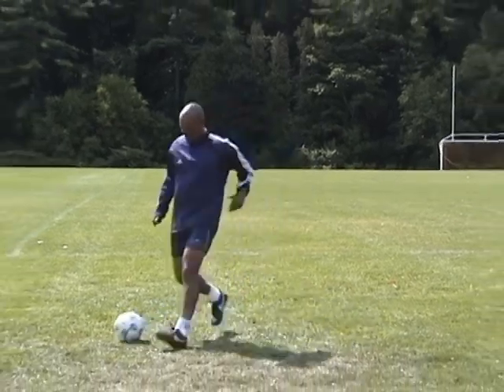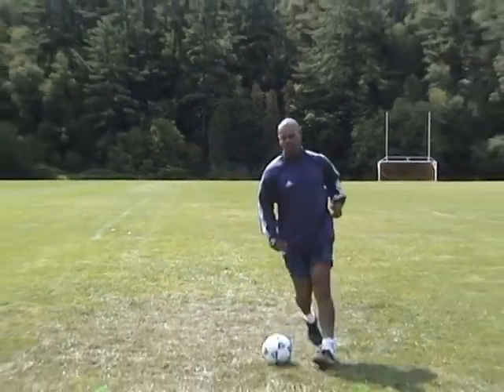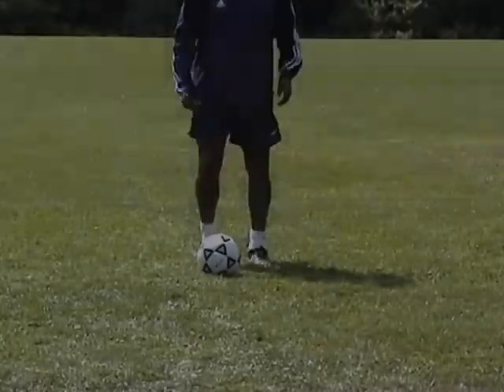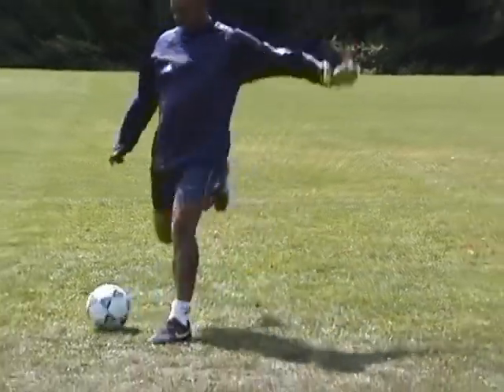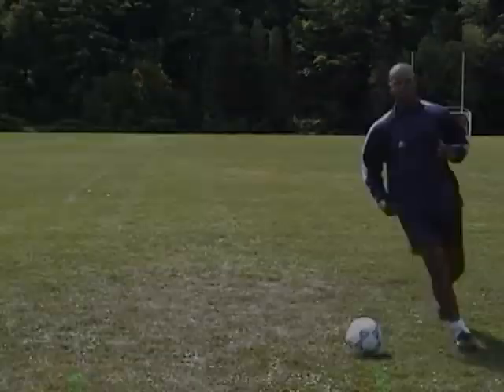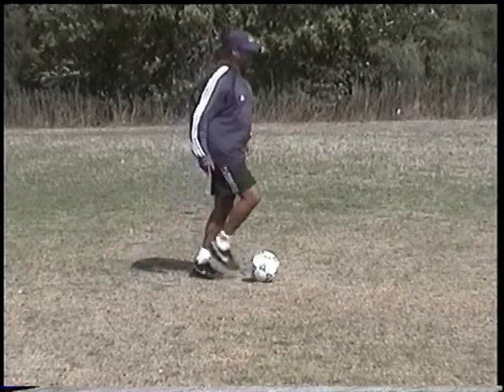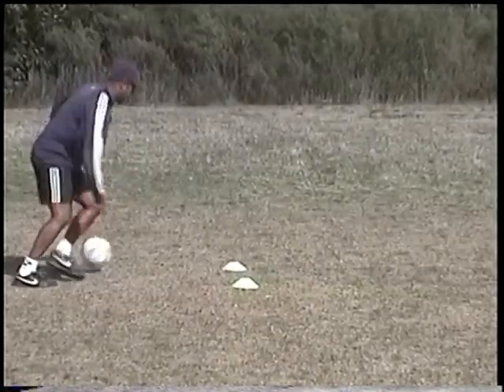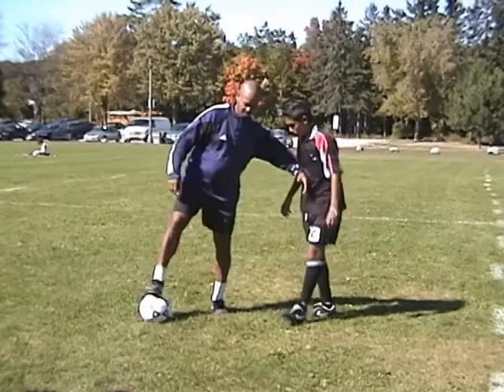Soccer Technical Move: Drag Behind (DVD Excerpt)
This is another excerpt from our DVD... a technical move called the Drag Behind.

Practice it and apply it on the field... better your game!

You can find many more technical moves as well as a complete fitness and conditioning program, nutrition plan, and mental training tips on our DVD "Building the Complete Soccer Athlete"...